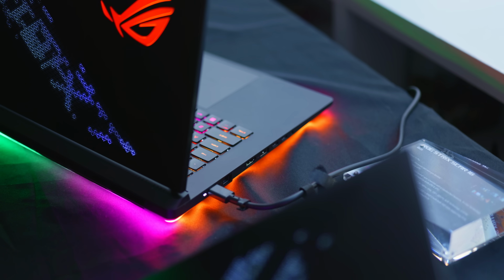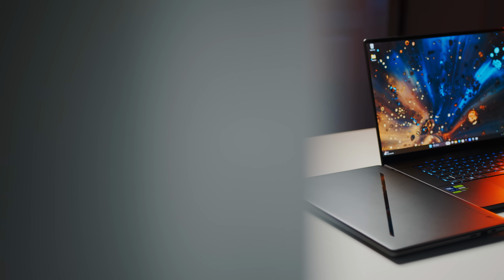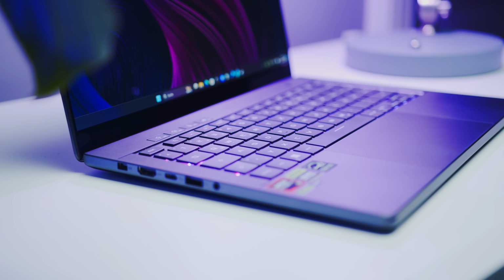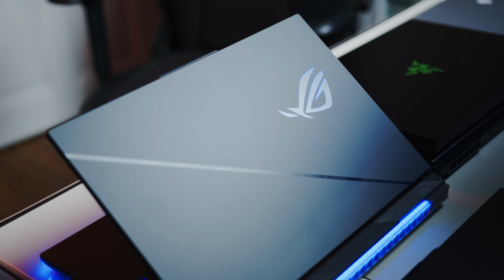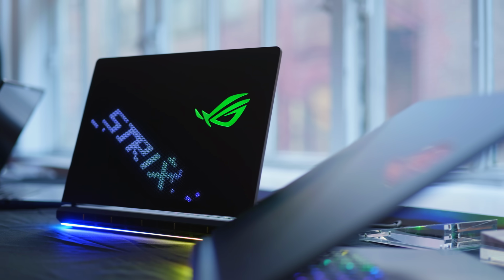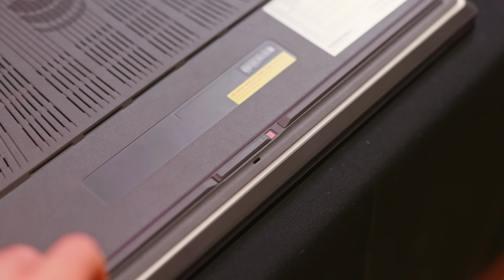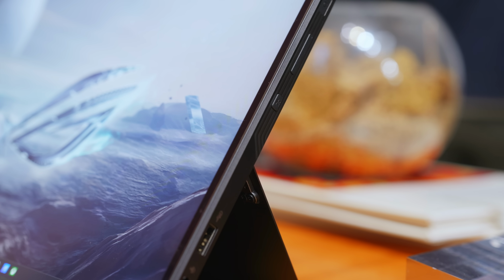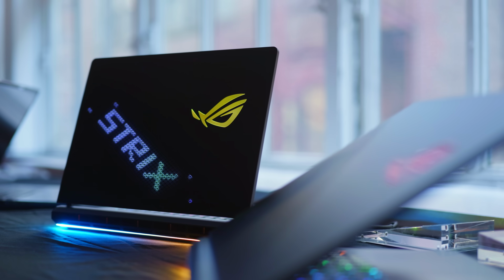Asus ROG is cooking at CES 2025! Updated Zephyrus G14/G16, awesome Scars and a new ROG Flow Z13!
We finally got an early first look at the completely new 2025 laptop line-up for Asus ROG.
Alongside updated versions for the ROG Zephyrus G14 and Zephyrus G16 with new Intel CPUs and, of course, NVIDIAs next-gen mobile GPUs, we also get a redesigned ROG Strix Scar in 16" and 18" flavours.
I will also add detailed specs for all the laptops I mentioned in the video in several community posts, so please follow the links below for the nitty-gritty details: